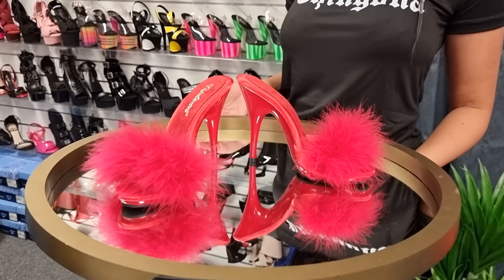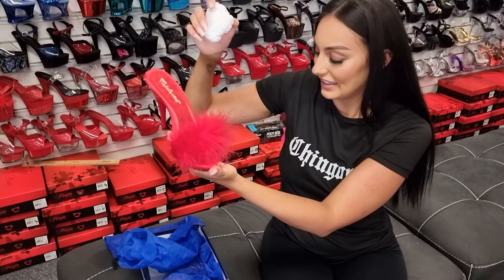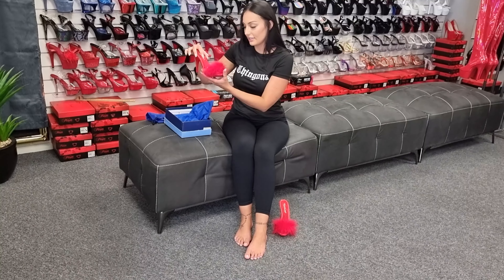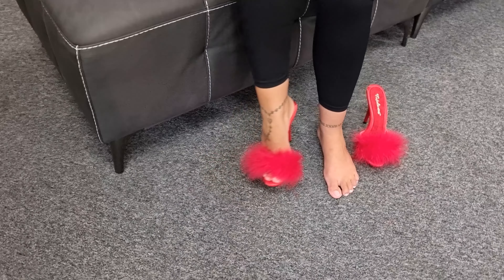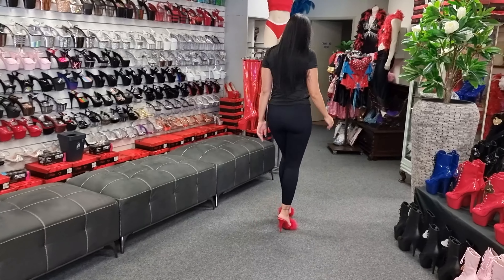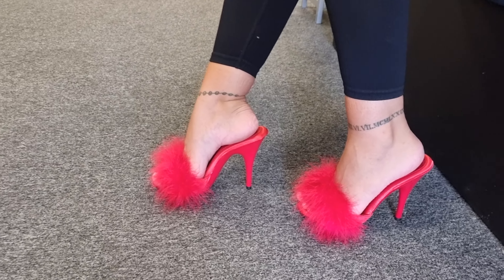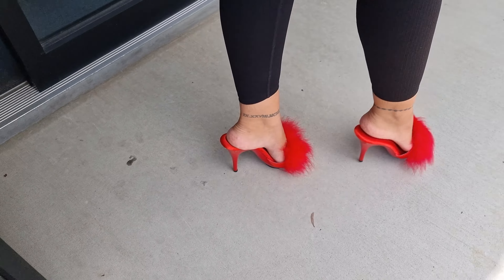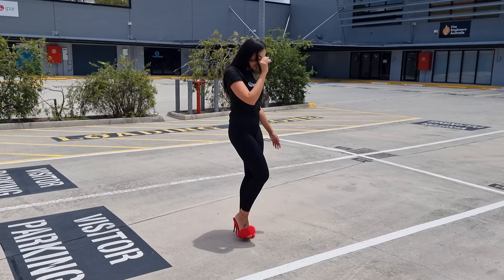Ashley Reviews Fabulicious POISE-501FS Red Fluffy Retro Style 5 Inch High Heel Marabou Shoes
Ashley is at the Shoes Of Hollywood Shoe Shop and Unboxes another Amazing Style from Pleaser USA.
Fabulicious POISE-501F in Red are made in Size: 6-14 USA have a 5" (127mm) Heel, 3/8" (10mm) Platform with Marabou Feather Upper.